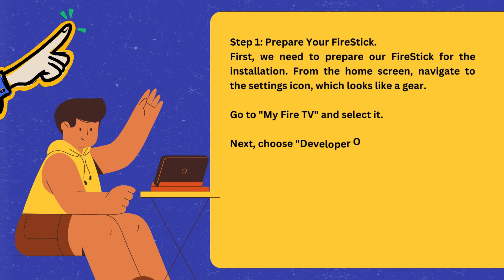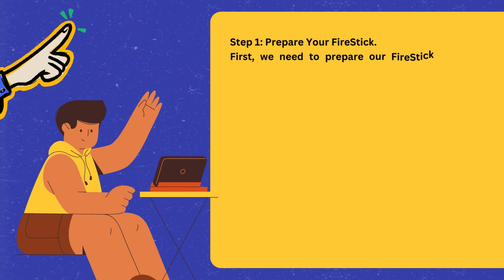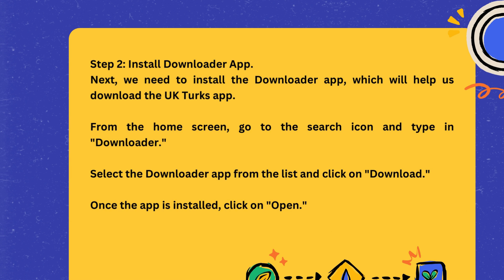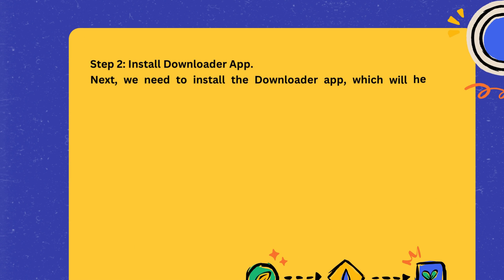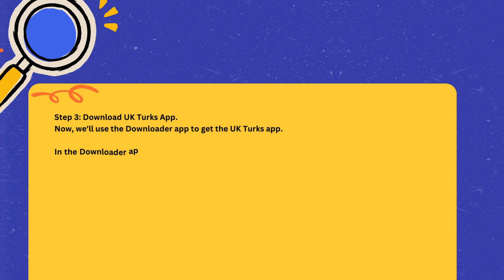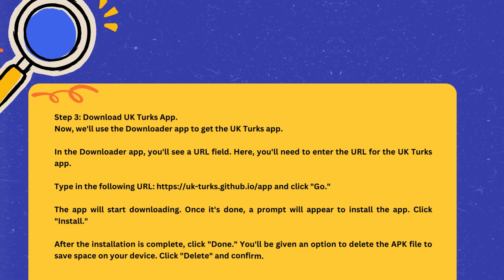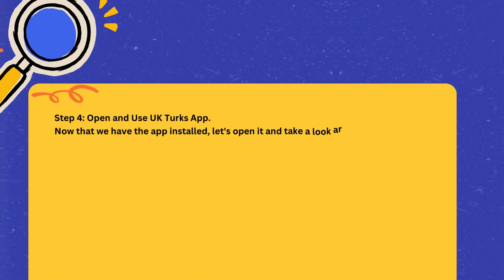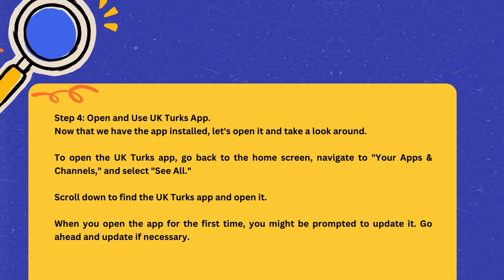How to Install and Use on Firestick and Android? [ UK Turks - How to Install ?]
How to Install and Use on Firestick and Android? [ UK Turks - How to Install and Use UK Turks App on FireStick? ]

Welcome to our comprehensive guide on how to install and use the UK Turks app on your FireStick! 🎉 In this video, we will walk you through each step of the process, ensuring you can enjoy all the fantastic content UK Turks has to offer. Whether you're new to the FireStick or just looking to expand your app library, this tutorial is perfect for you.

What You'll Learn:

Step-by-step instructions to download and install the Downloader app.
How to use the Downloader app to install UK Turks.
A quick tour of the UK Turks app interface and features.
Tips and tricks for optimizing your streaming experience.

Enjoy your streaming experience with UK Turks on FireStick! 📺🔥

Important Tags:
UK Turks - How to Install and Use on Firestick and Android,
how to install uk turks app on firestick,
how to install uk turk on firestick,
how to download uk turk on firestick,
how to install telegram on firestick,
install us apps on uk firestick,
how to install telegram on amazon fire stick,